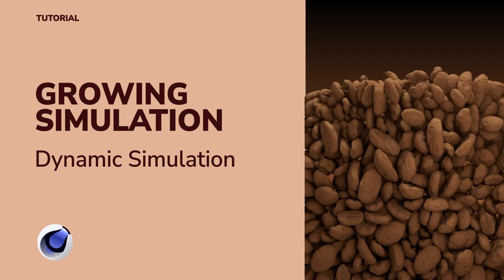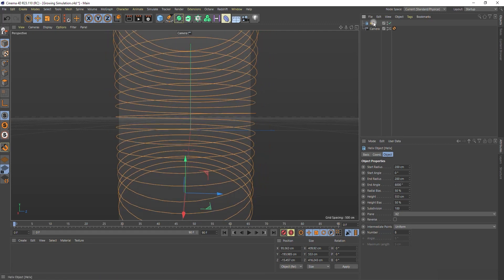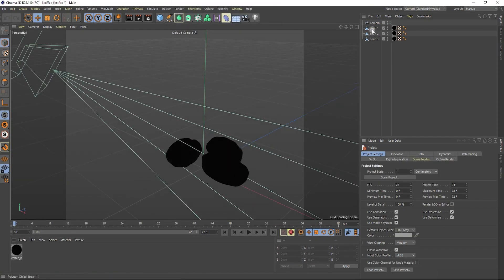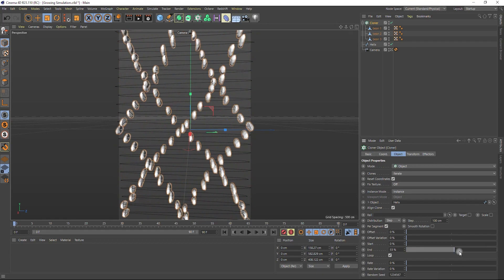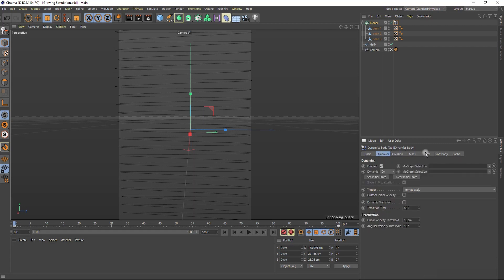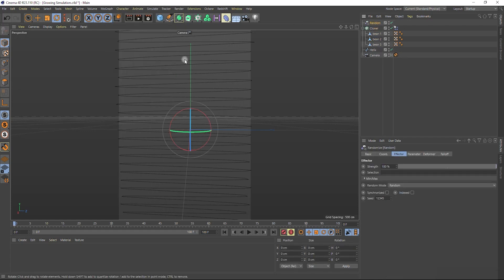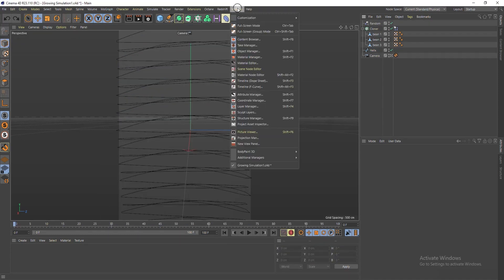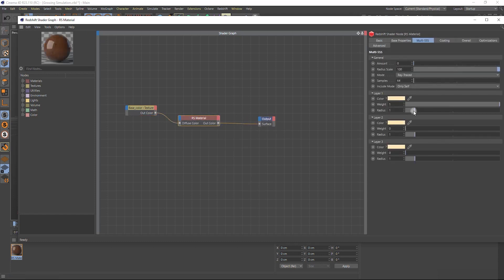EASY Growing Simulation C4D (Use ANY Objects)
EASY Growing Simulation C4d
(Dynamic Simulation Cinema4d)

Timecode:
00:00 End Result
00:04 Basic scene settings
00:25 Adding a growth path
01:00 Import objects to the cloner
01:17 Cloner settings
01:54 Dynamics' settings
02:20 Random effector
02:49 Optional: additional detials
03:16 Optional: basic material setup Red_Shift
04:07 Optional: light setup Red_Shift